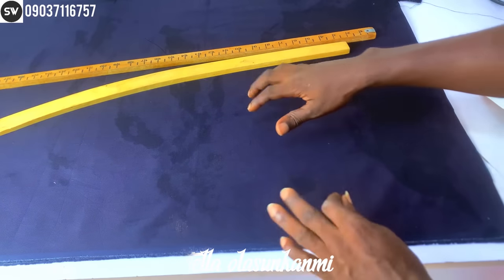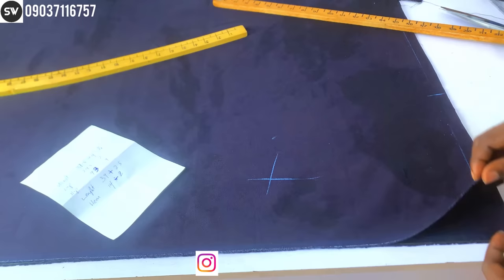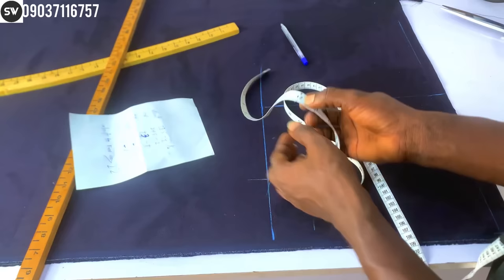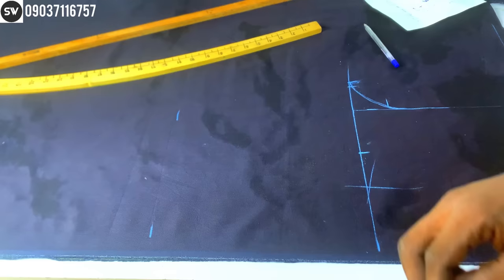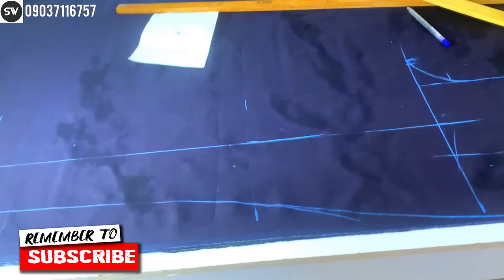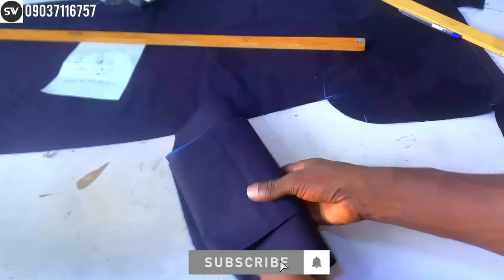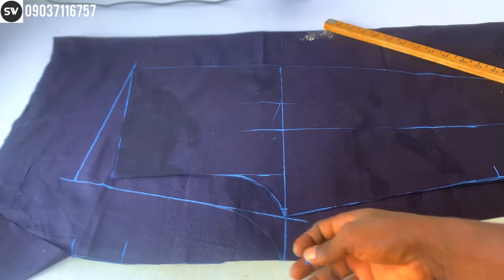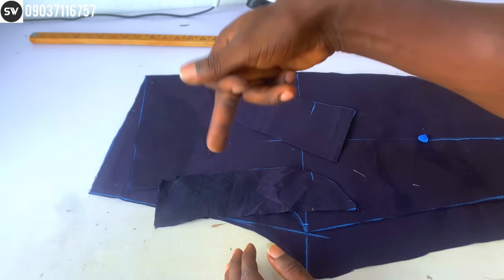trouser cutting full tutorial step by step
FOR WEEKLY GROUP CLASSES KINDLY JOIN OUR TELEGRAM CHANNEL VIA THIS LINK;